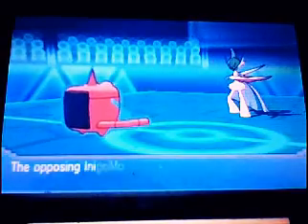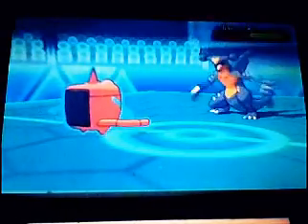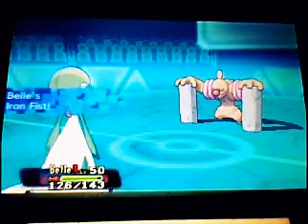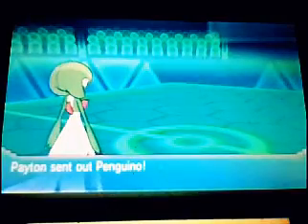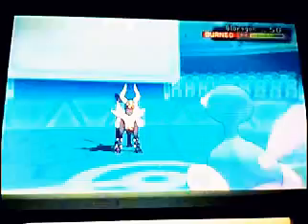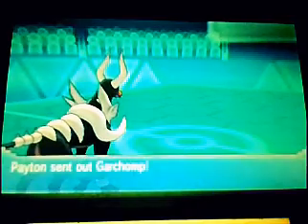Pokemon ORAS Wifi Battle #54 vs Payton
Here is Wifi-Battle for you guys! Sorry for the delay of battles on the channel lol. Anyways, our opponent was Payton and it was close one! If you want to battle me, I'll send a tweet looking for battles on Twitter.